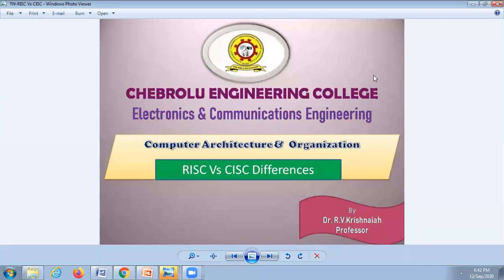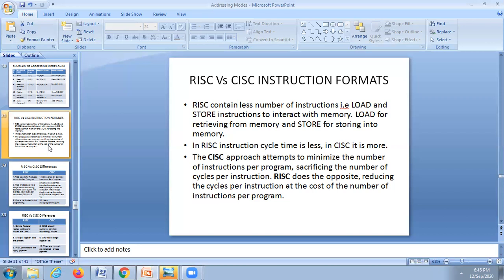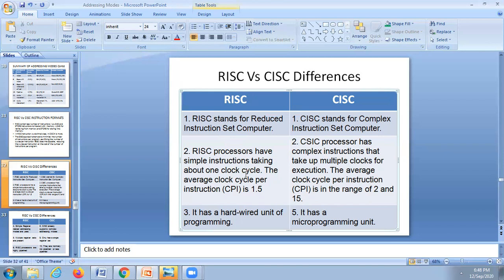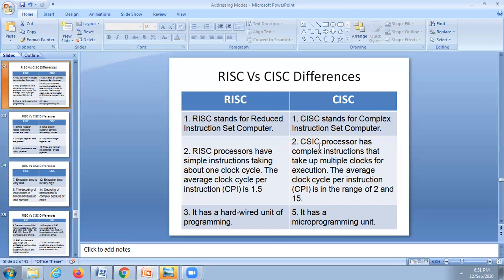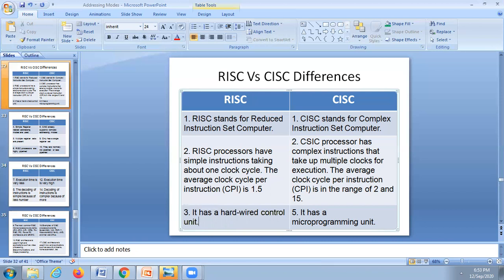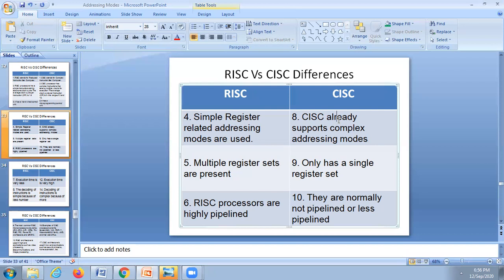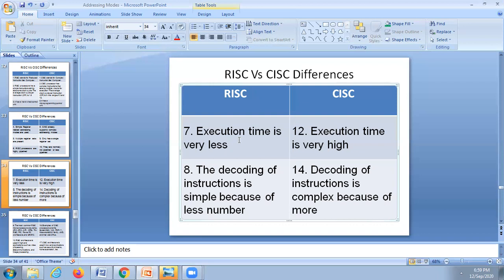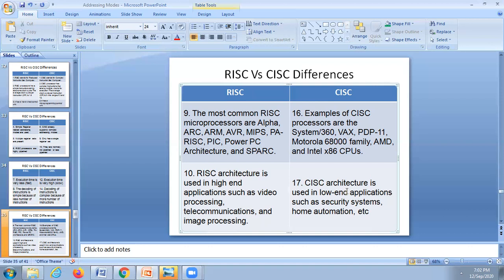JNTUK IIIECE CAO RISC Vs CISC BY Dr RVK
This session explain the differences between RISC and CISC Processors